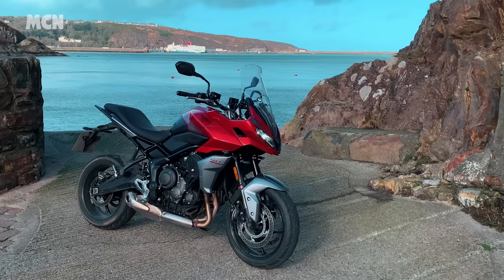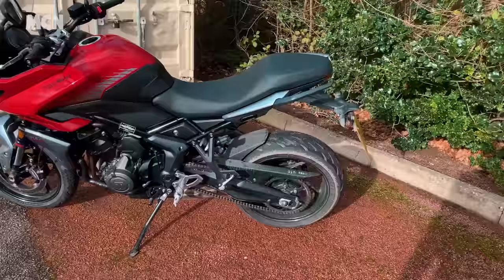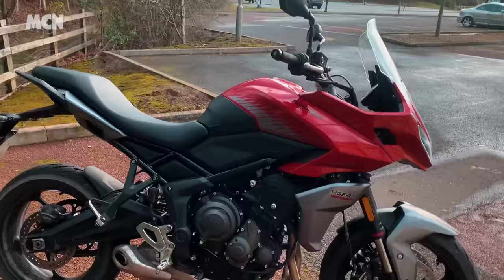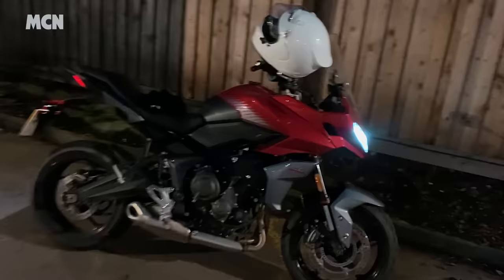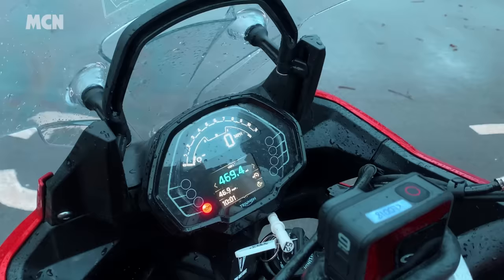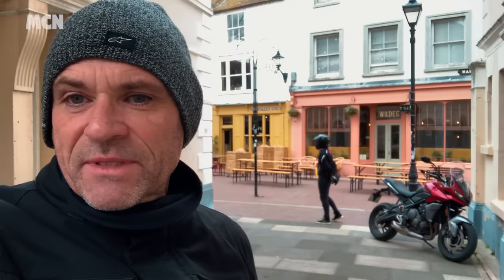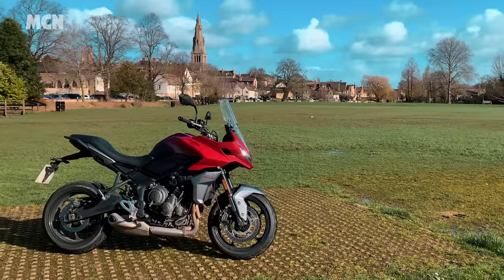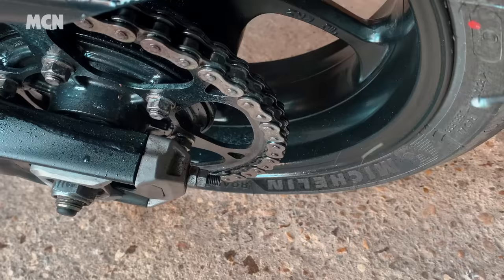Taking on 1000 miles and three storms on the Triumph Tiger Sport 660 | MCN Vlog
Chief Road Tester Michael Neeves took the Triumph Tiger Sport 660 on a 1000-mile tour of England and Wales, tackling multiple storms and picking up a pillion along the way.